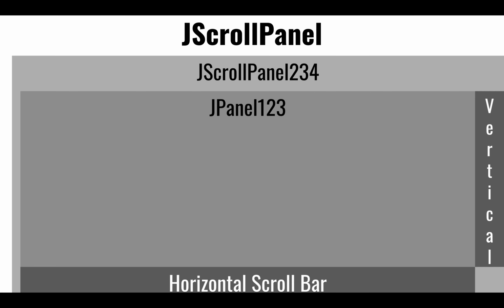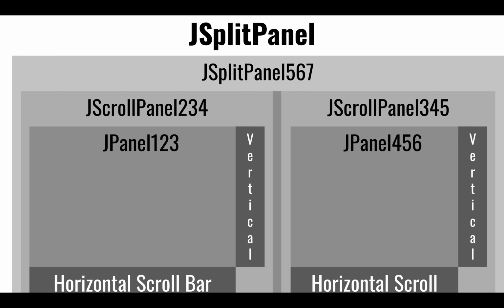W5 1 6 decorator pattern